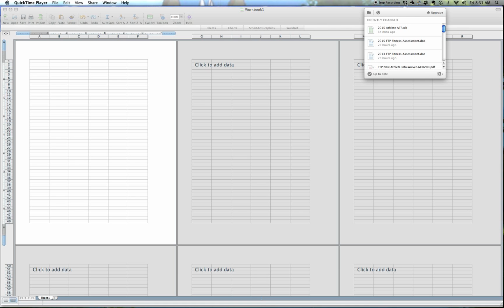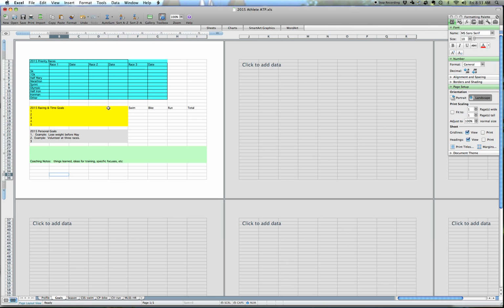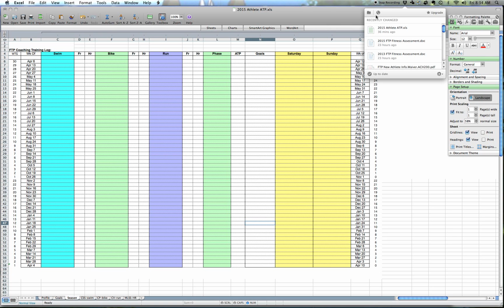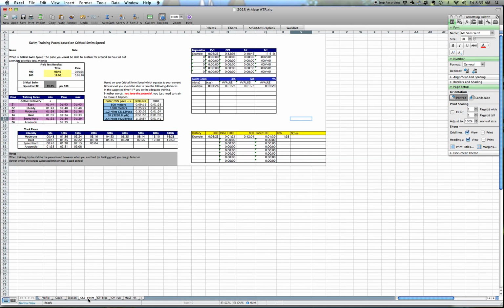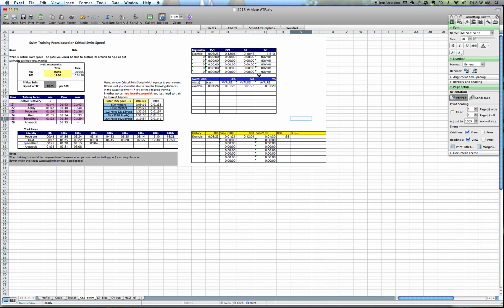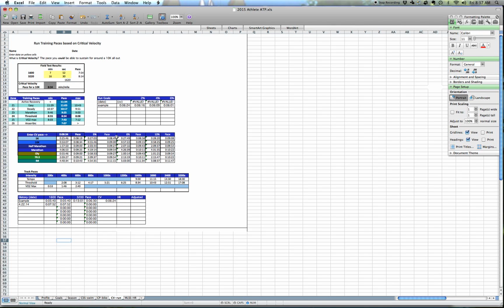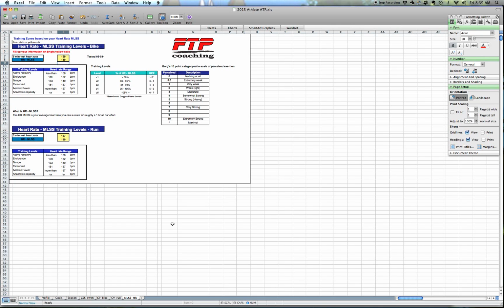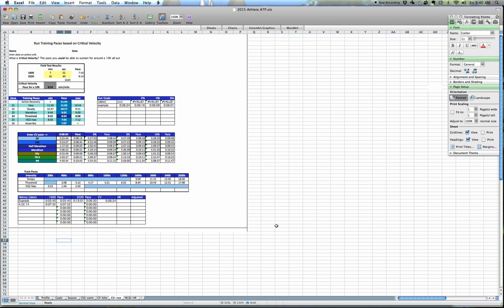Athlete ATP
Quick tutorial on how to complete the Athlete ATP